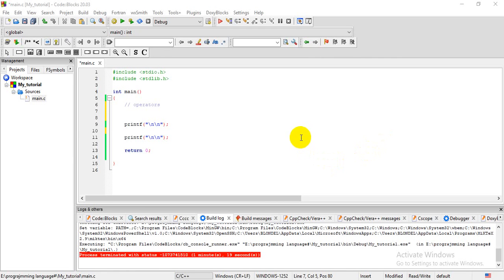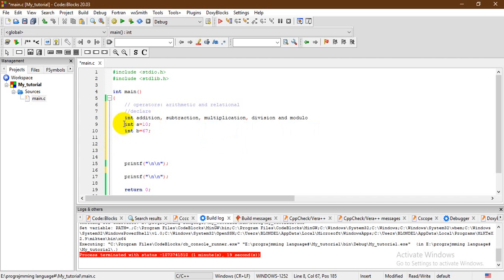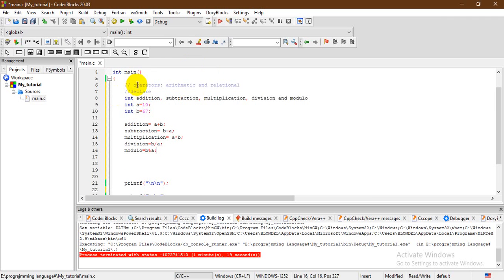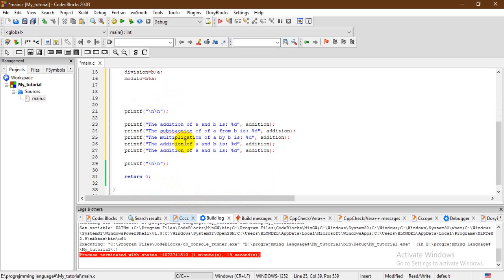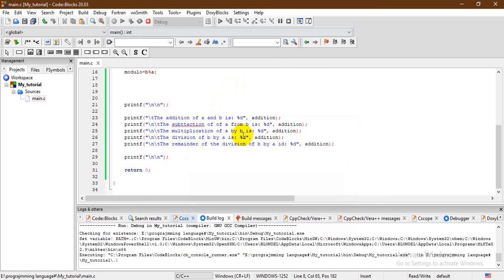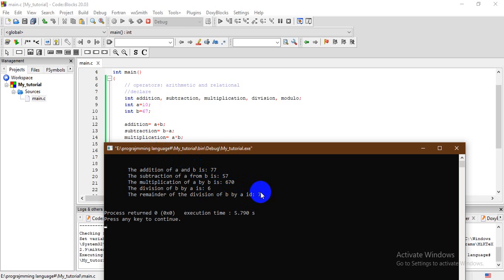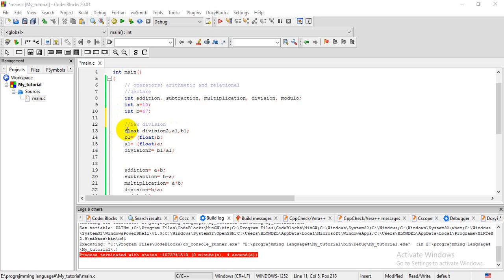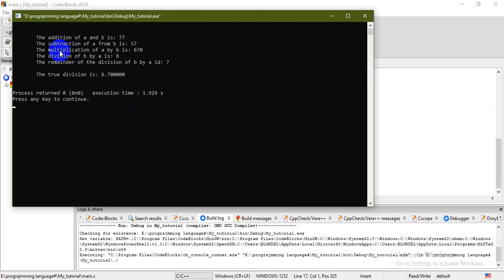Arithmetic operators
learn how to add, subtract, multiply and divide using C codes